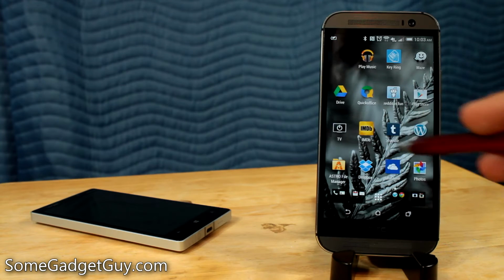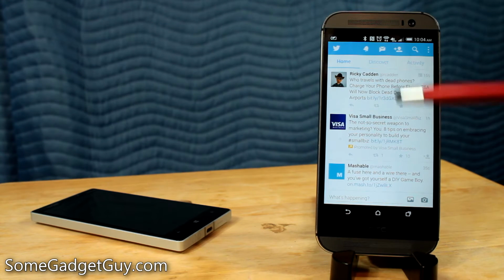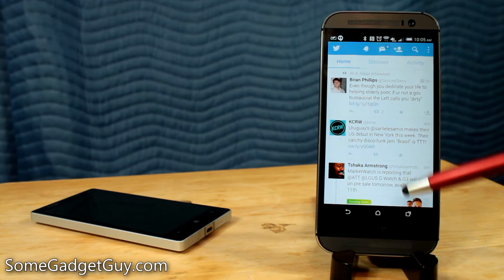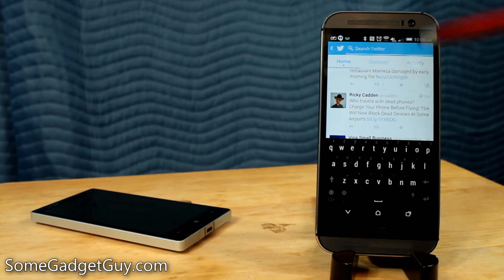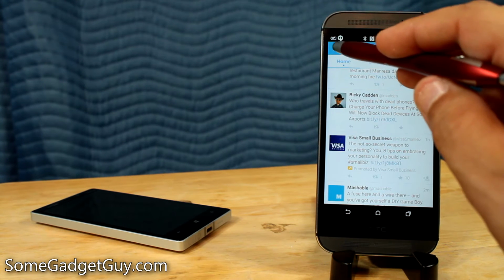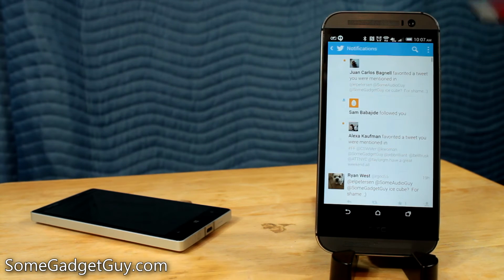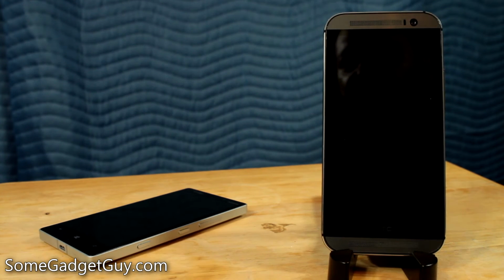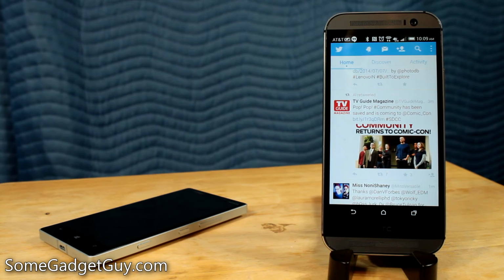Why does the Twitter App for Android Have to Suck SO BAD??? Cranky Rant!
I don't often cut negative videos. There's so much good stuff out there to talk about, I'd rather focus on the things I like instead. However, Twitter's official Android app is like a rock in shoe...